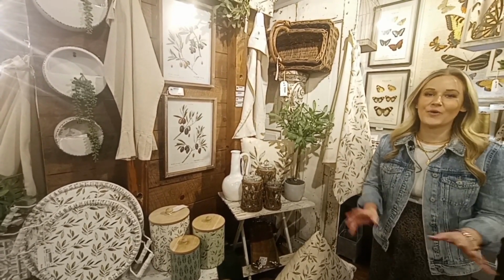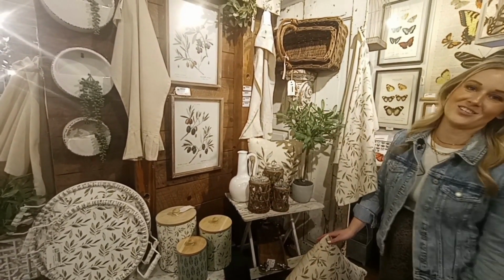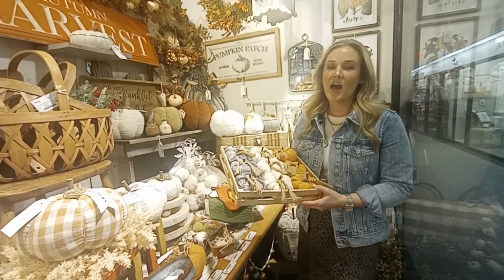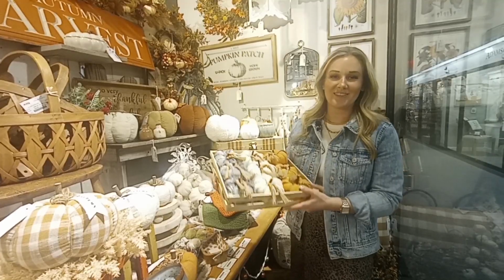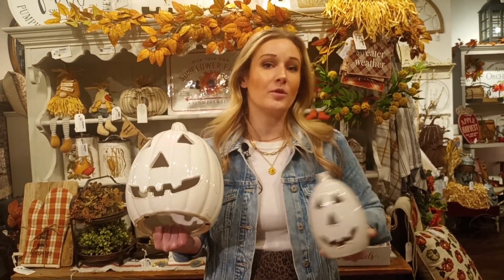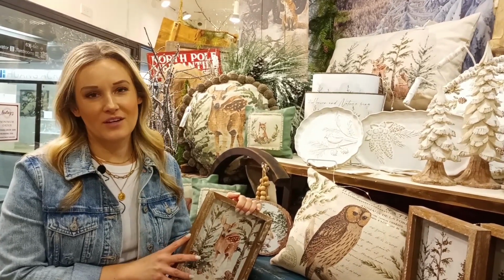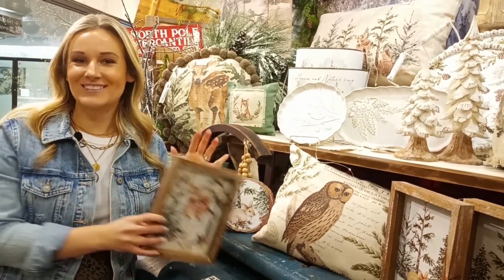Audrey's January 2023 Atlanta Show Recap